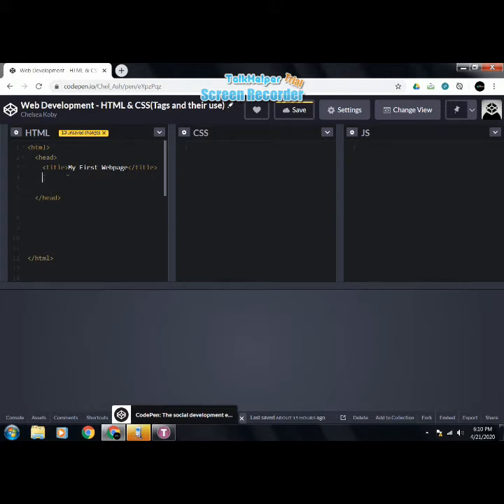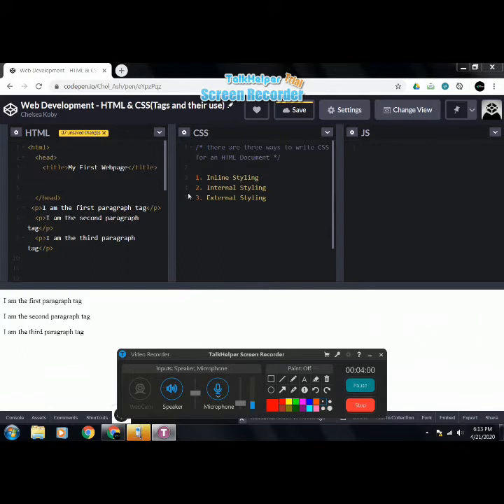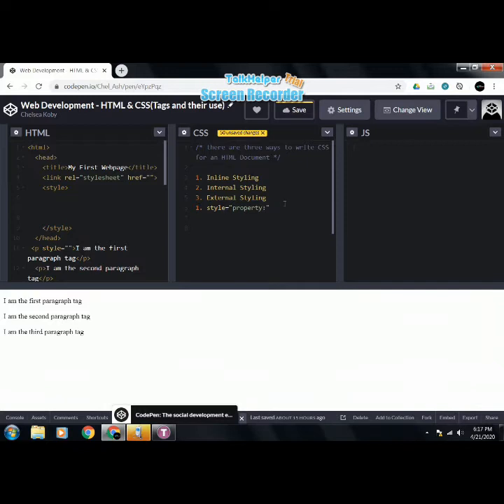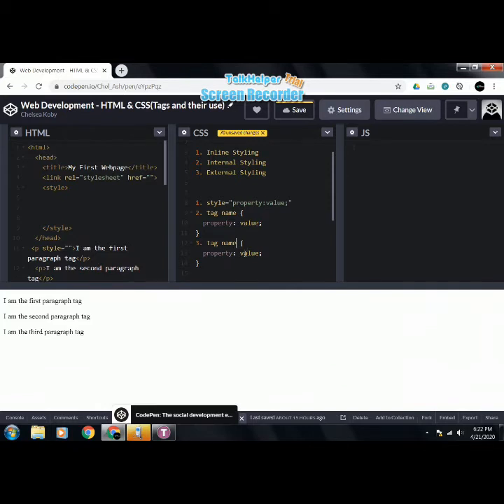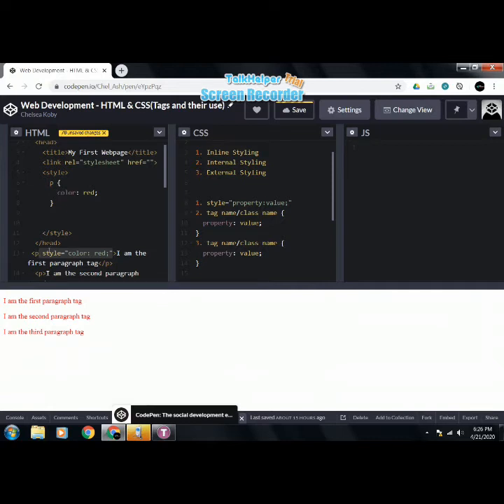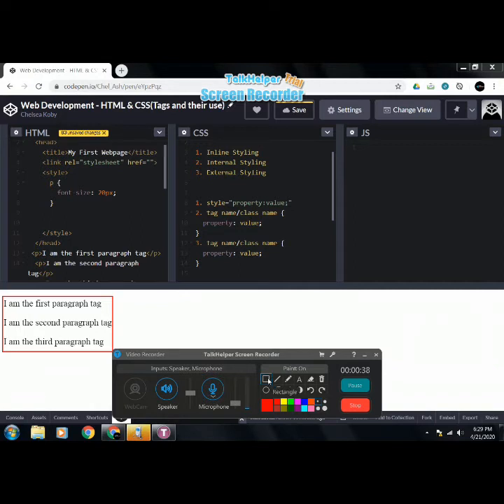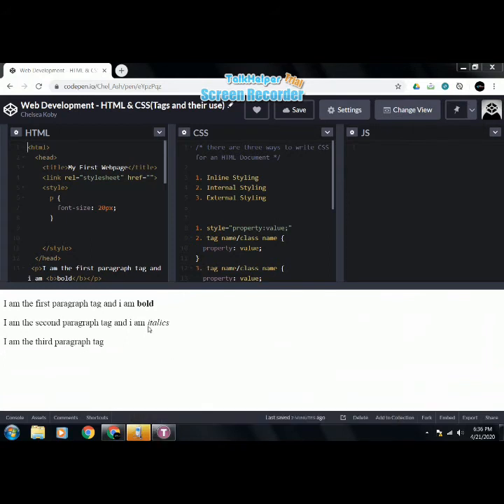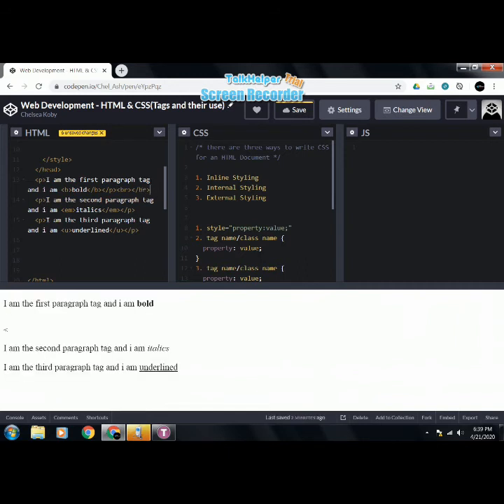Web Development - Css Styling Types / More tags